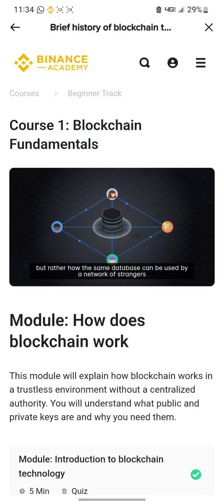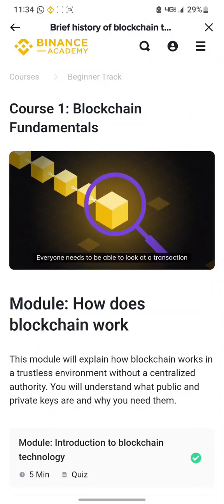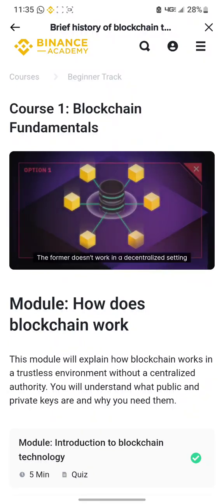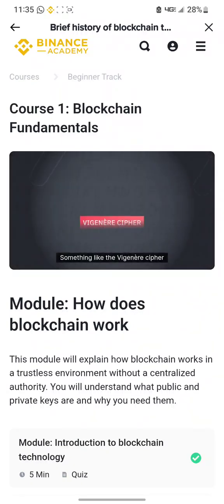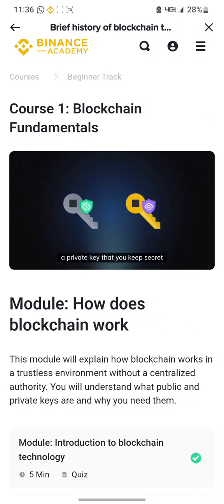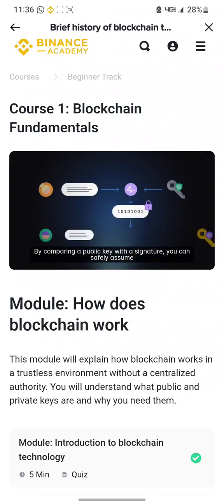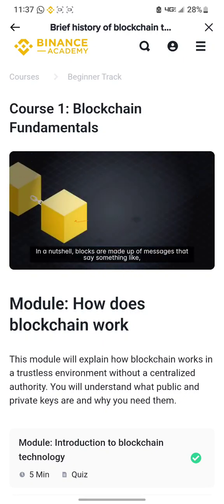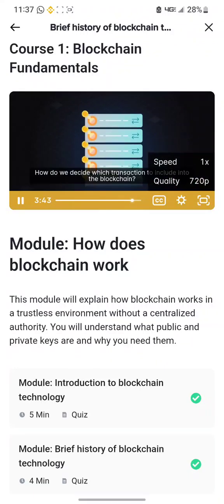What Is Module BlochK Chain